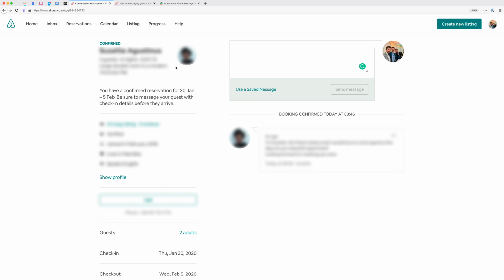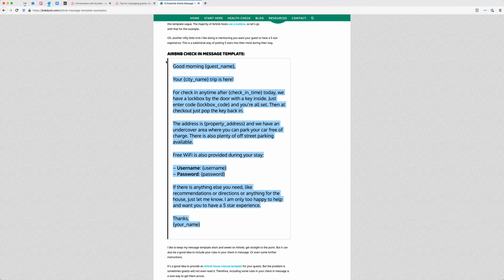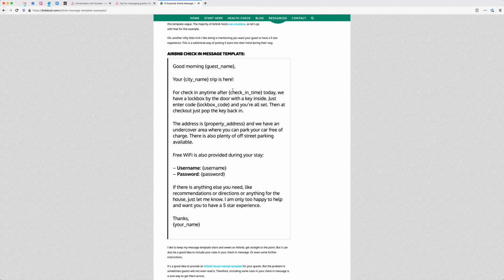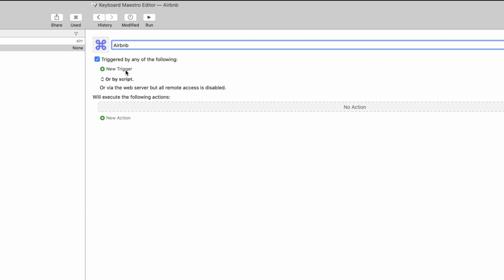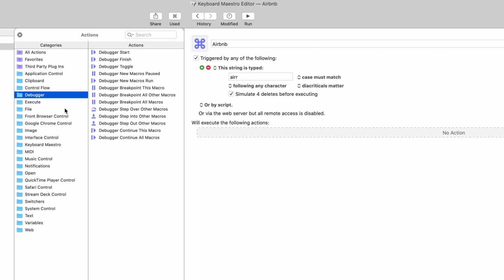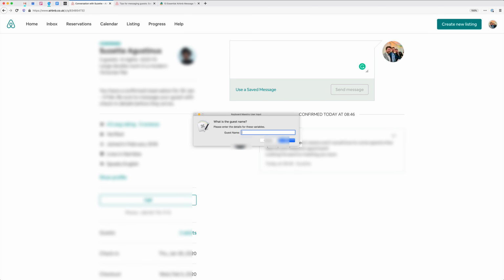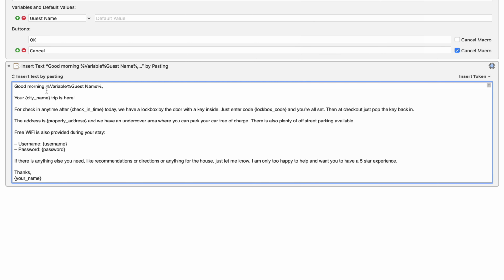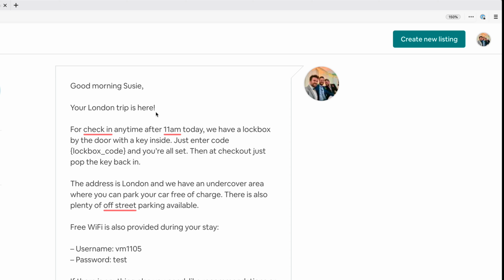How to Automate Airbnb Messages with Placeholders Part 1 of 3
If you host an Airbnb property for long enough you'll realise that for every booking you'll need to send the same kind of messages. While fun at first, it starts to grate after a few months of hosting. While Airbnb has a "Saved Messages" solution it's not possible to automatically make these messages personal without editing them before hitting send.